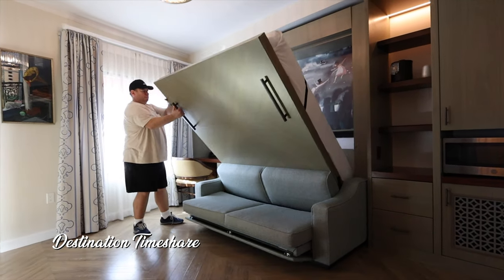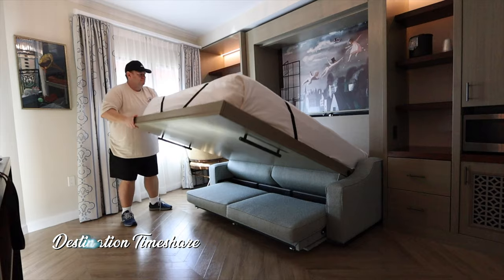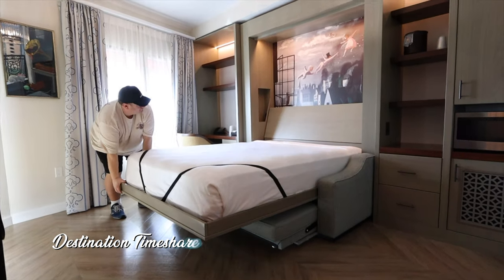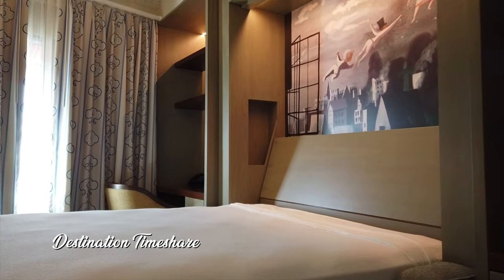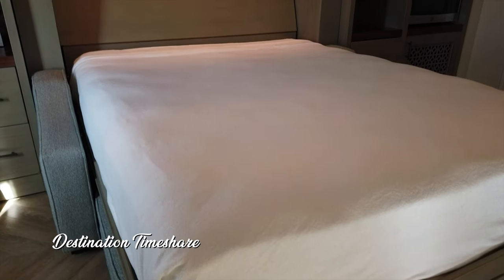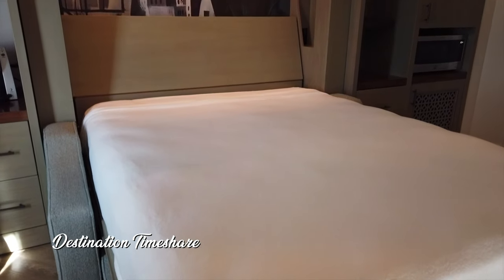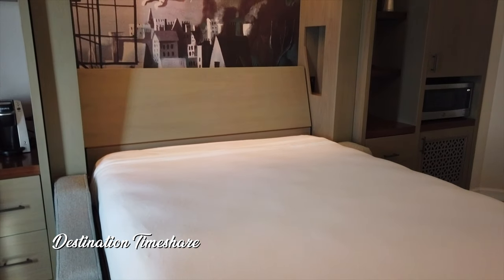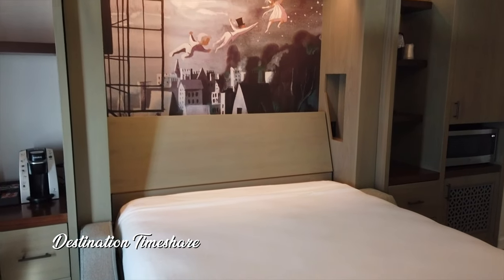Should Timeshares Replace the Sleeper Sofa with a Murphy Bed?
What are your thoughts on replacing the sofa bed in many timeshare villas with a murphy bed? Are they easier to use, more comfortable or none of that. Let's talk all about murphy beds.